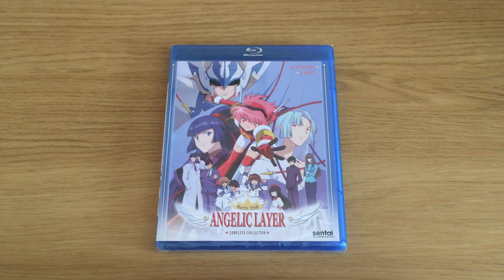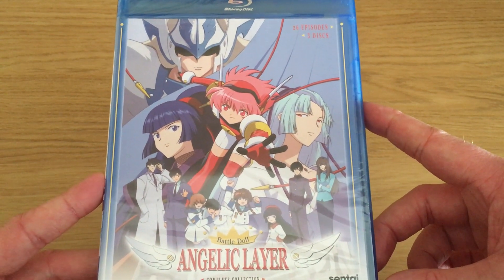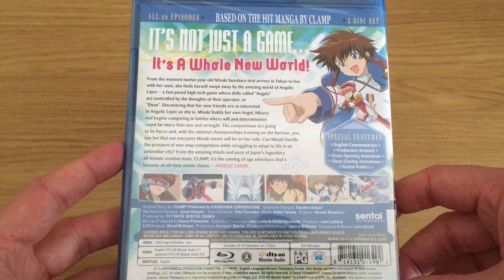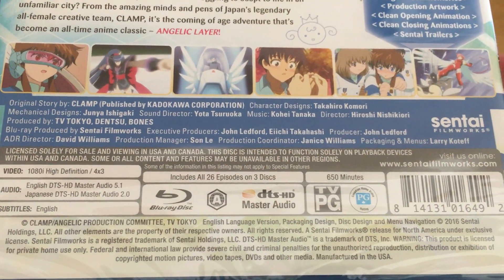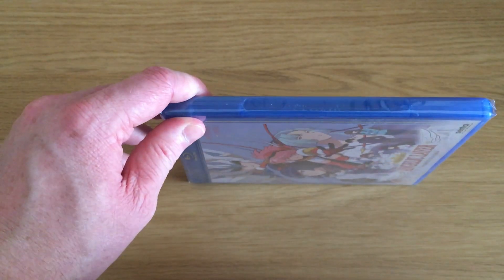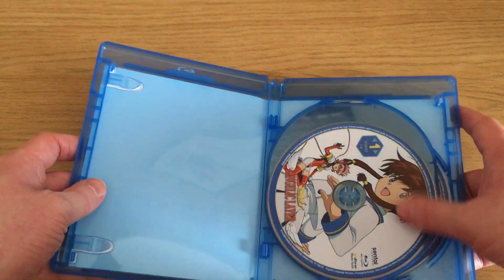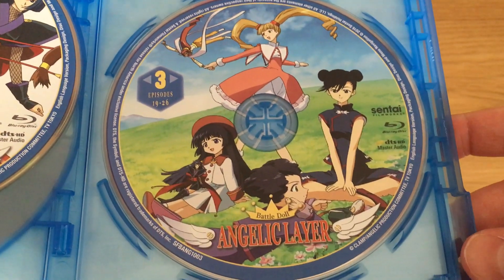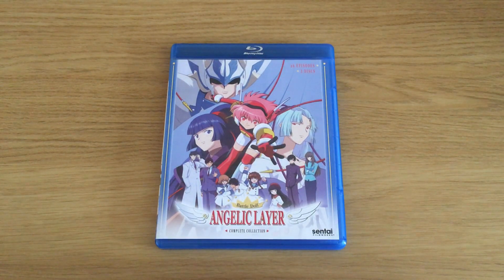Unboxing: Angelic Layer - The Complete Collection (Blu-Ray) [HD]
An Unboxing of the American Blu-Ray release of Angelic Layer - The Complete Collection; a Blu-Ray release which is also Region B compatible.